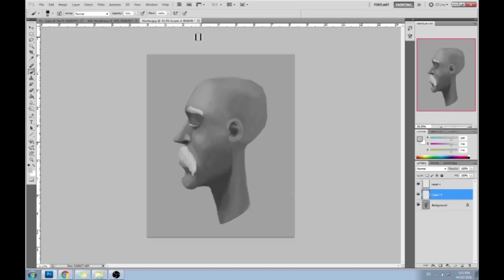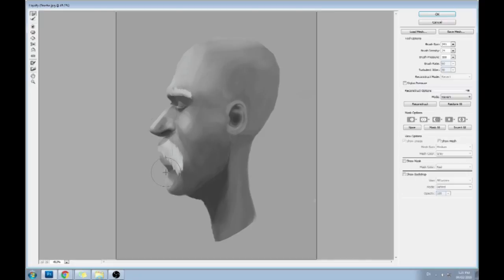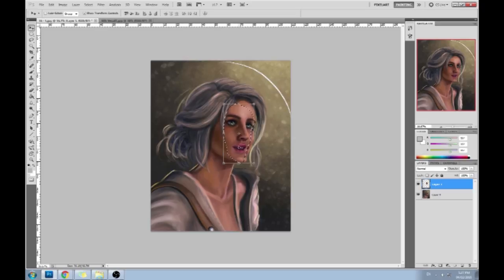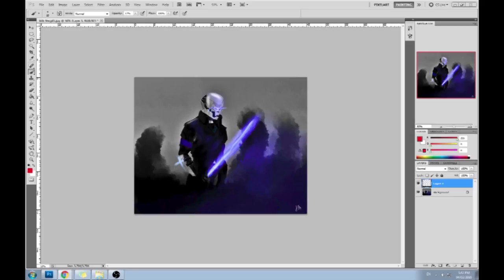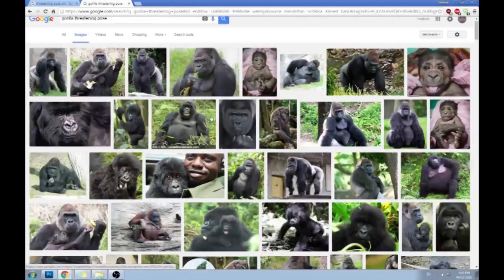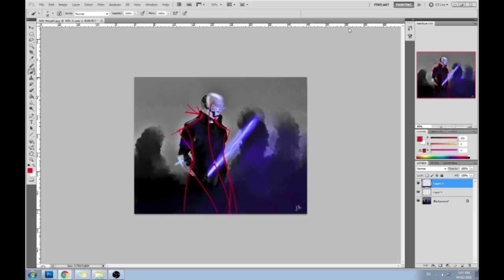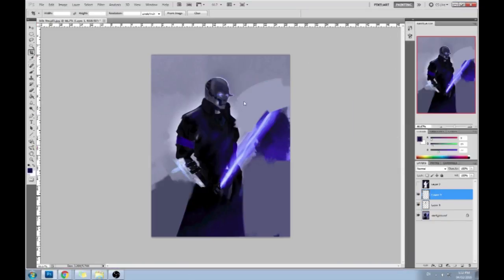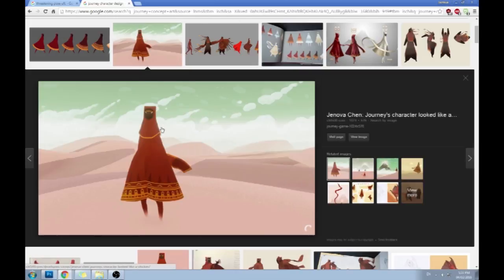Critique Hour! Proportions and Form!